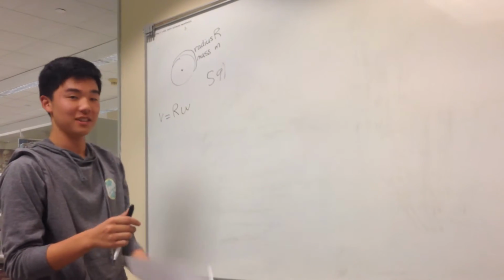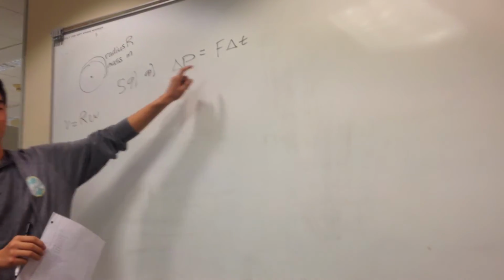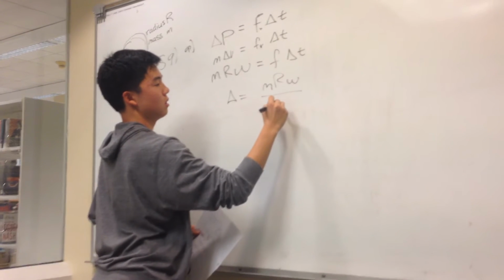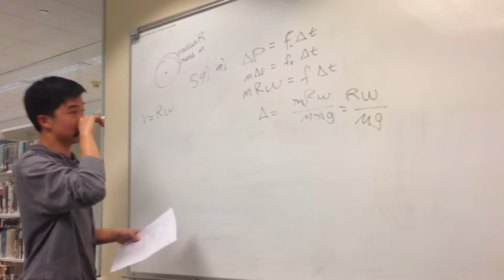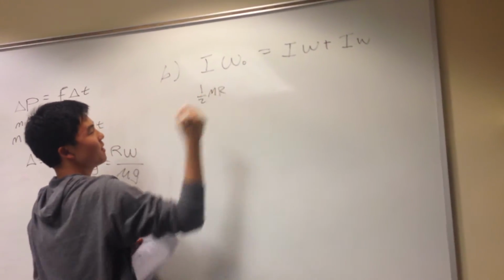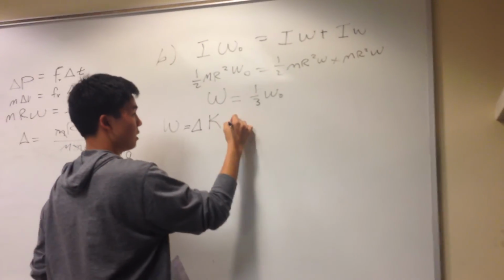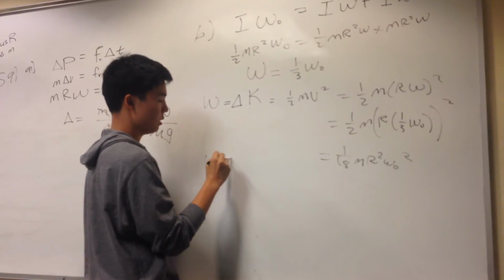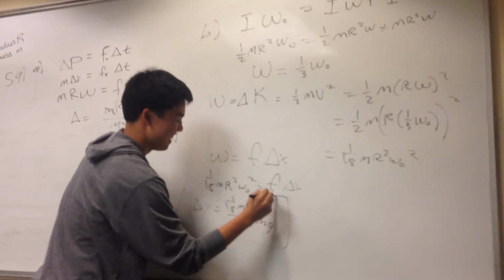Physics C Chapter 11 Problem 59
Lucas Kim-Narita